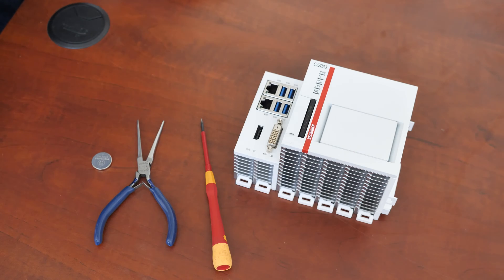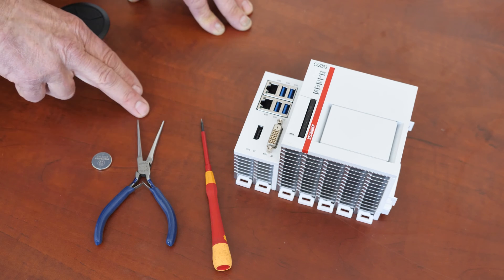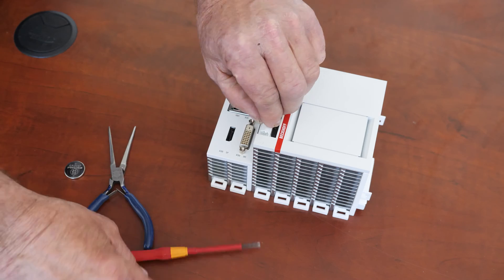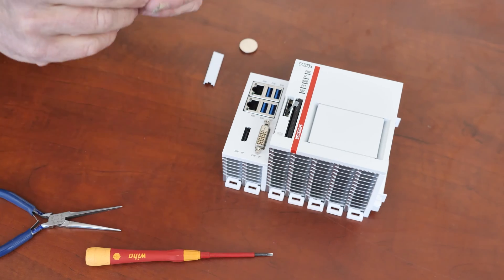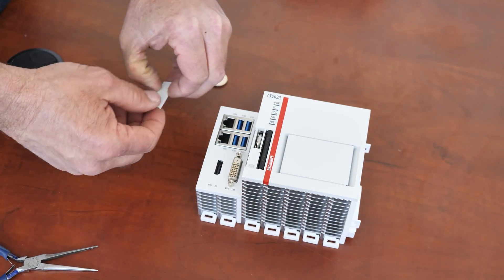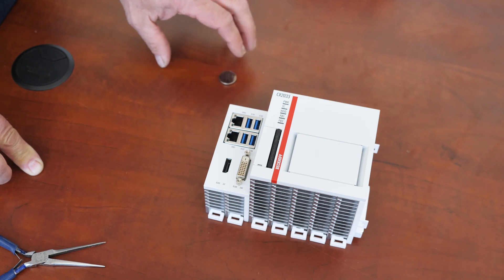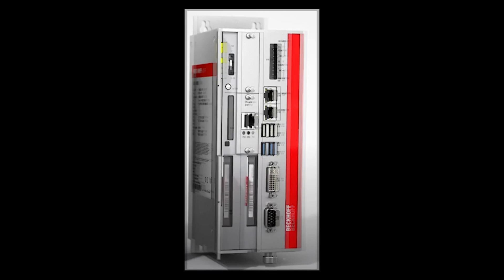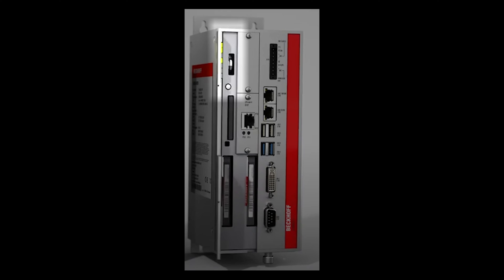Battery Changeout for a Beckhoff Computer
A video tutorial on how to change the battery for a Beckhoff computer system.